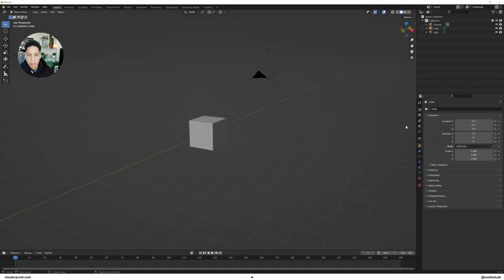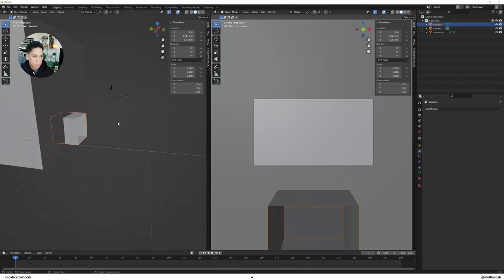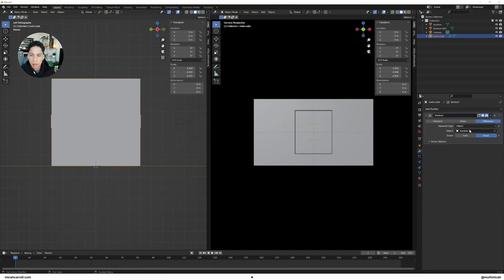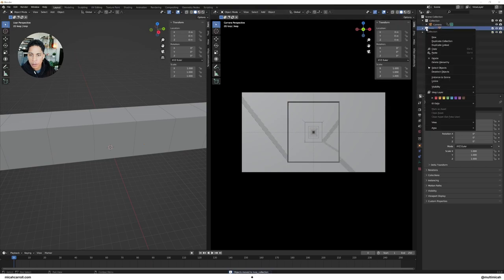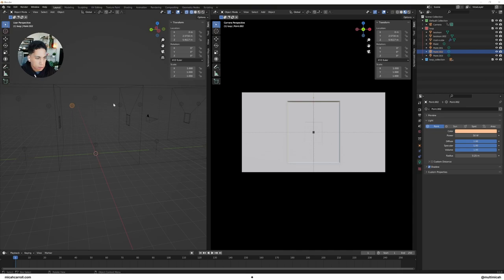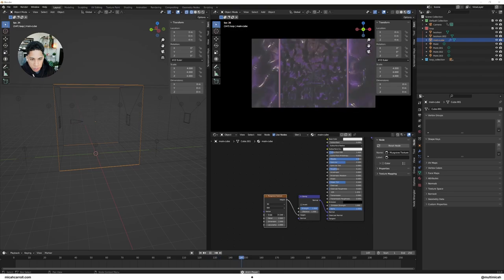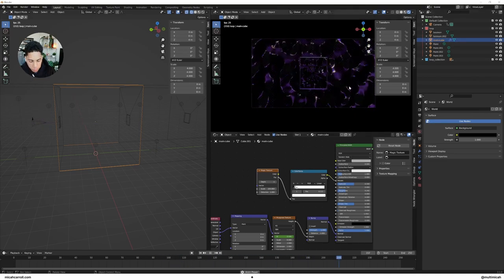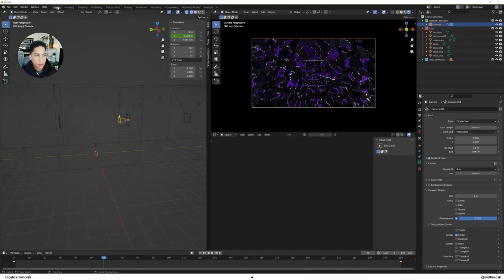Infinite Cube VJ Loop - Blender 3.0 Tutorial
this one was one, a little crazier than the rest..

did a little work with the boolean stuff and some simple lighting and reflecting! ! !

⁙ social + contact

⁙ timestamps
00:00 - chapters
00:41 - start
01:30 - modeling
02:20 - boolean work
07:26 - animation
13:44 - materials
17:02 - compositing